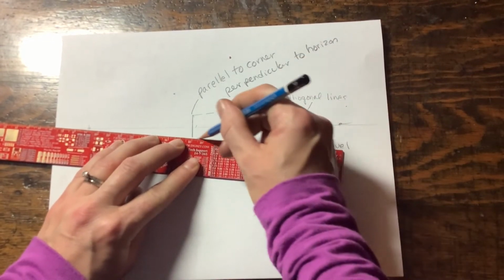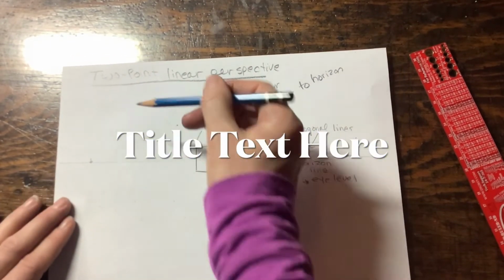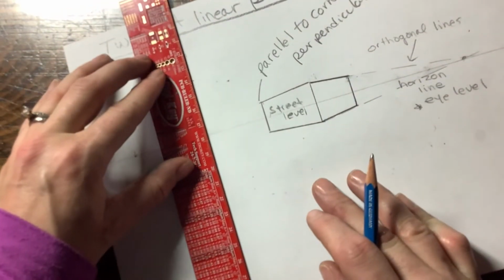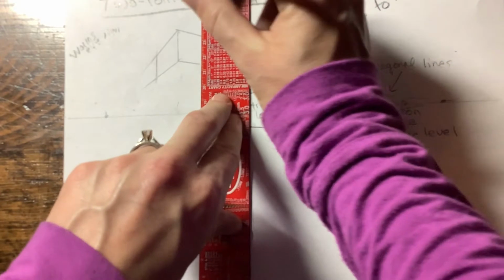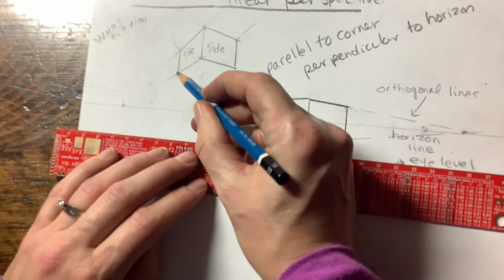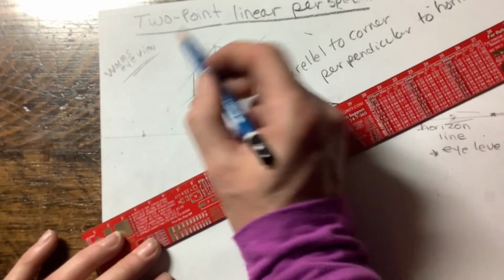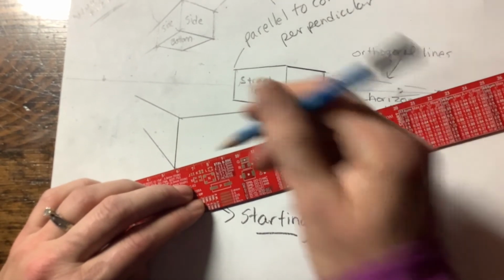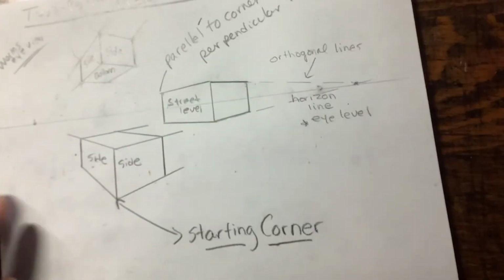2 point perspective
Basic technique